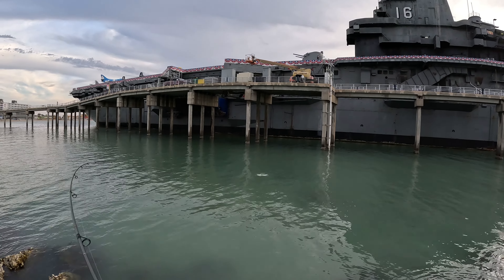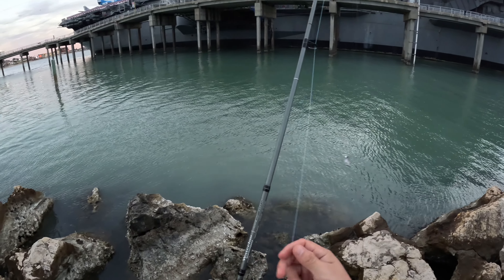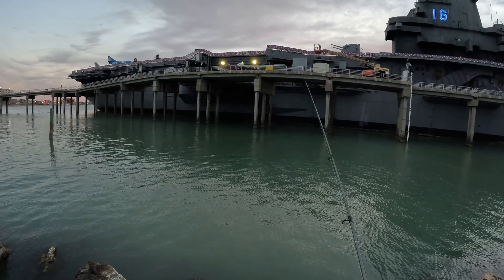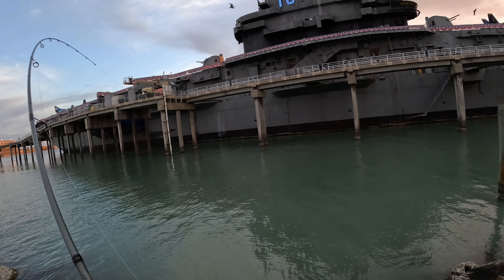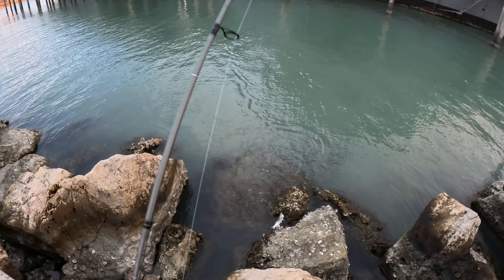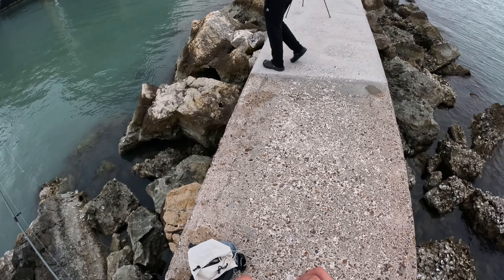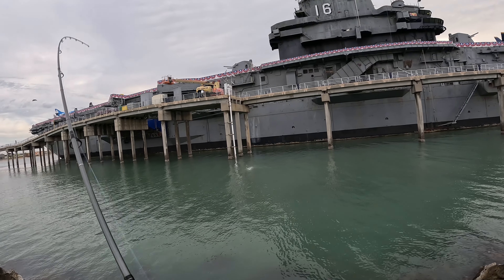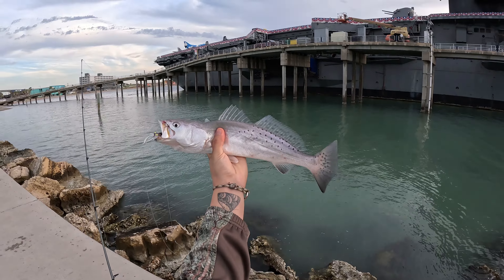Fishing the USS Lexington with a Vudu Shrimp! (Corpus Christi, Tx)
USS Lexington is a big tourist attraction but also a great spot to fish! The Vudu Shrimp was able to find a few speckled trout. Spring is almost here🔥 Hope you guys enjoyed this video 🙌